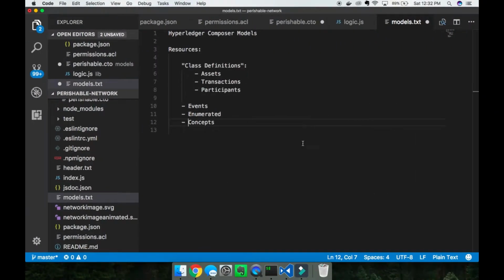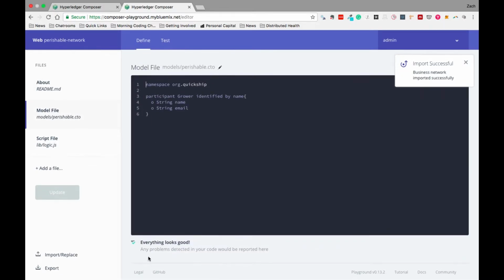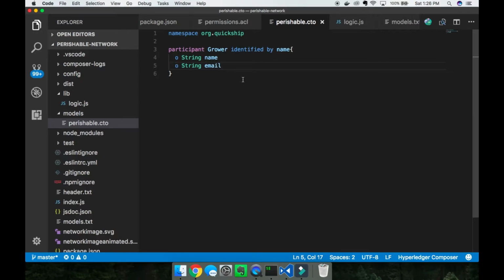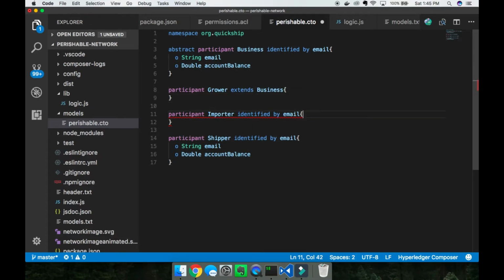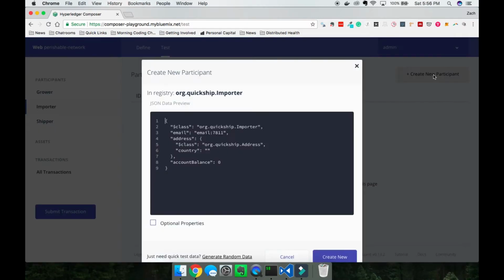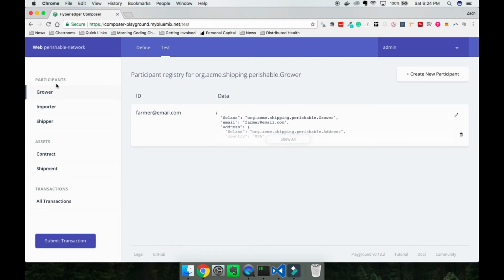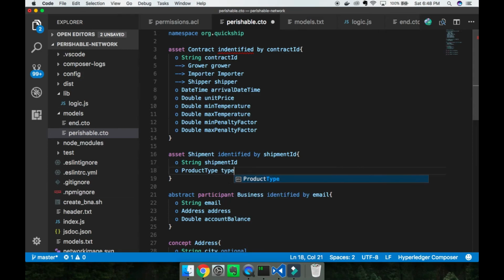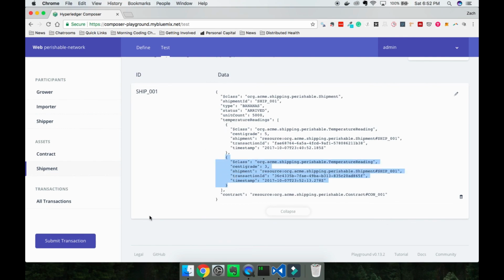Hyperledger Composer Tutorial - Modeling Language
Learn how to create assets and participants in your Composer business network.